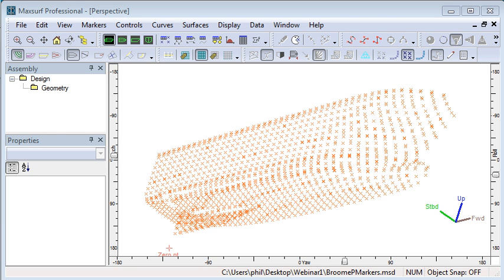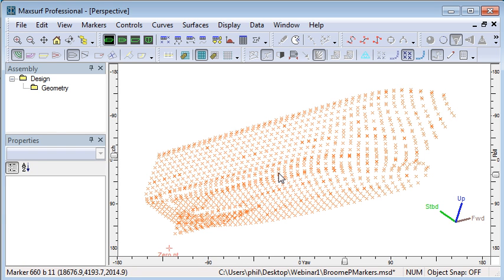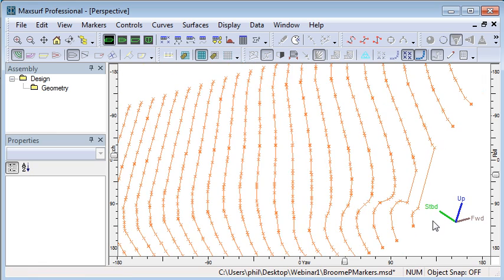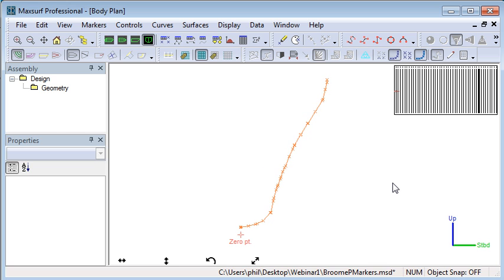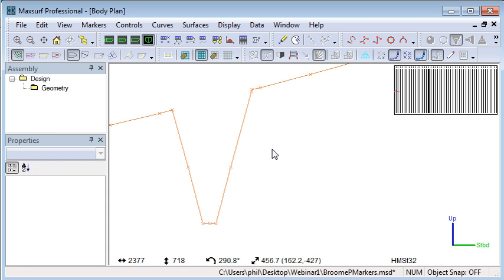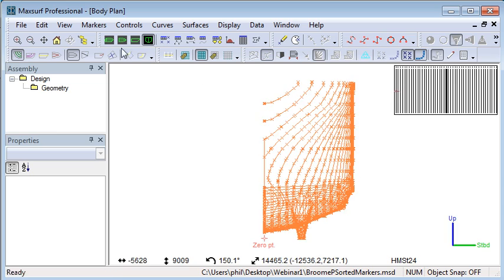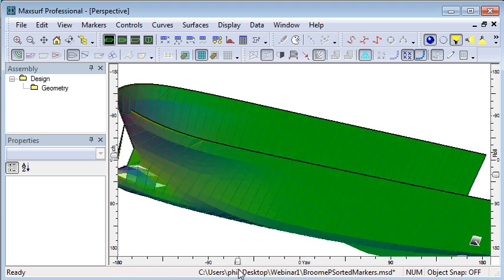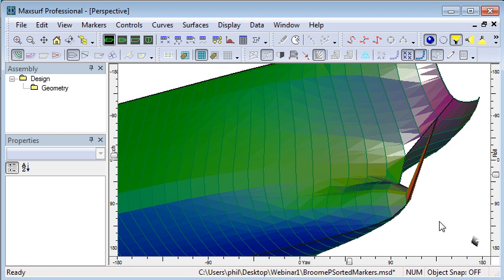Creating a TriMesh surface from an existing design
Video showing how to create a TriMesh hull surface in Maxsurf from offsets for an existing design. A TriMesh surface can be used for hydrostatics and stability, motions prediction or resistance prediction. For best quality, view at 480p and full screen.